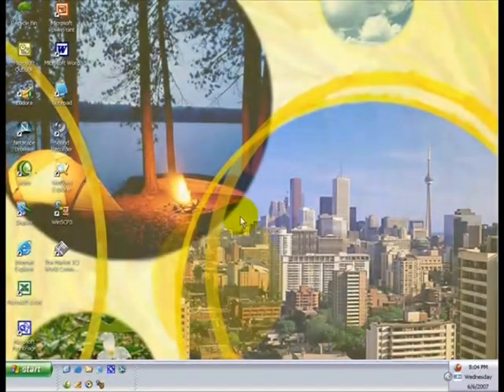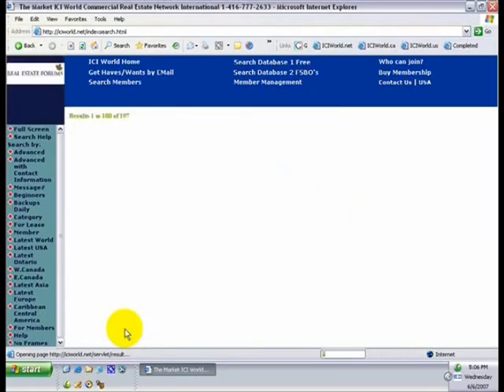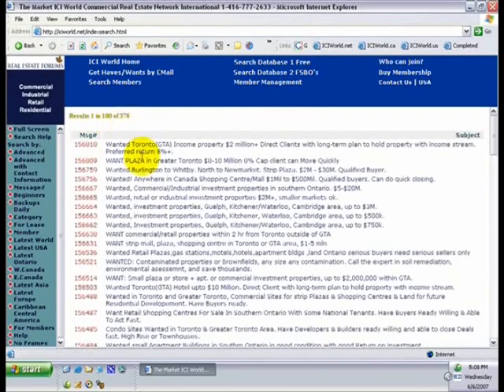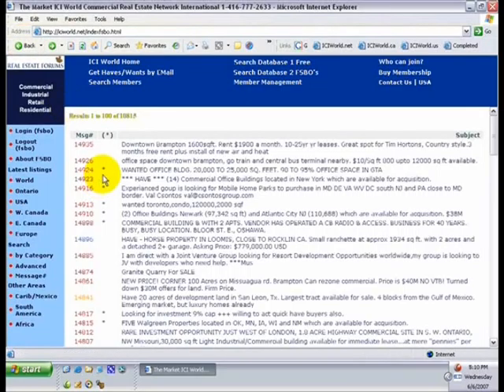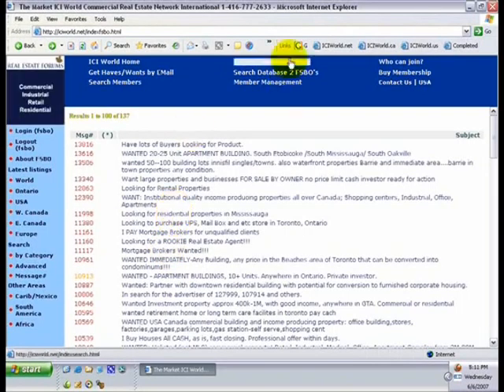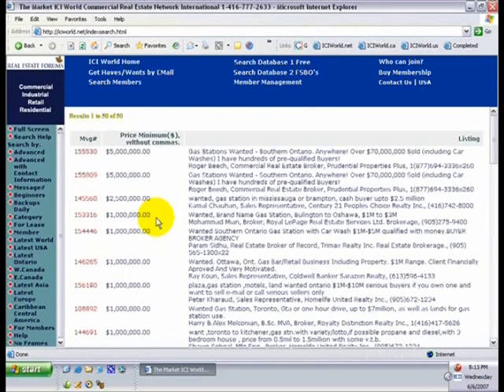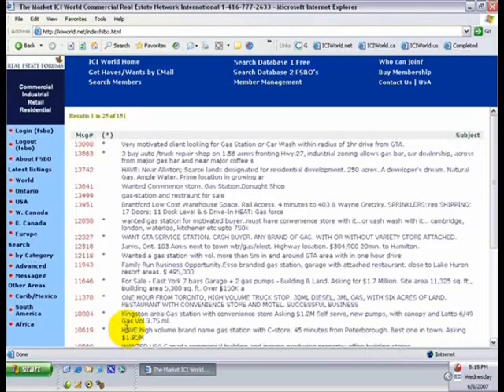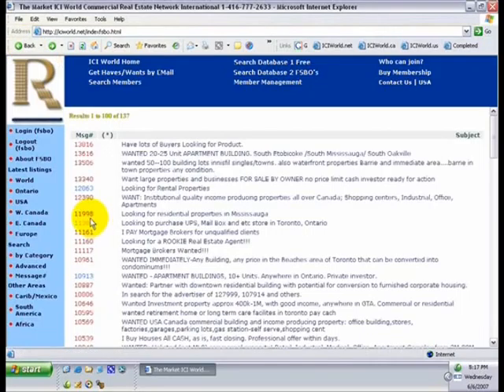How To Advanced Search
ICIWorld.Net, INC. presents How to Advanced Search